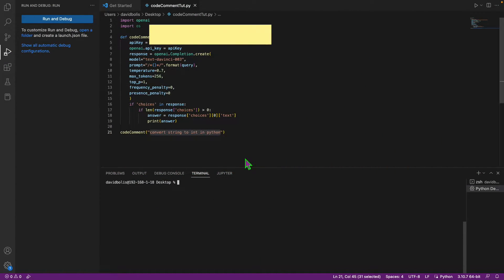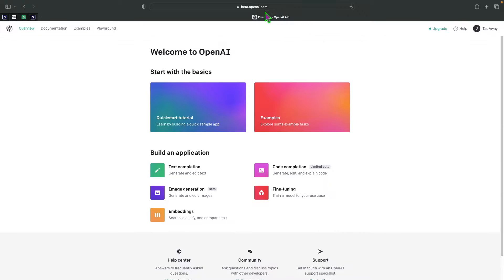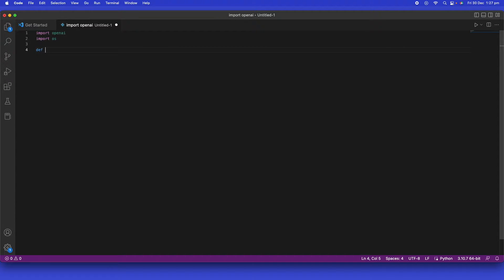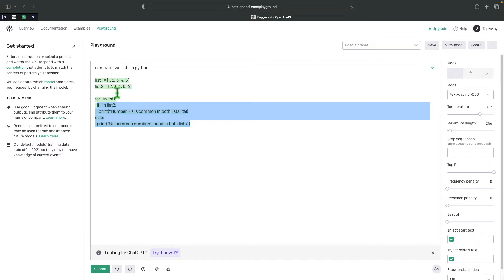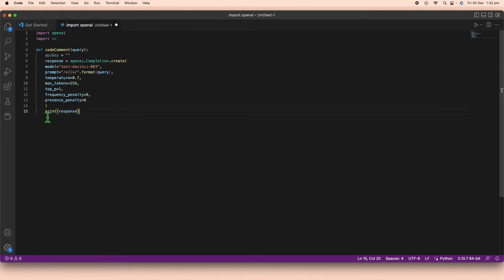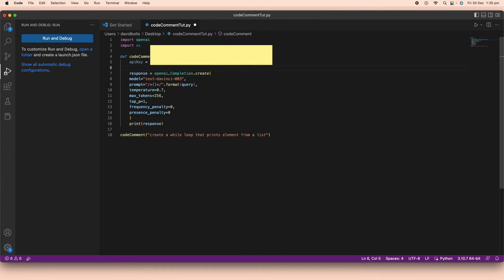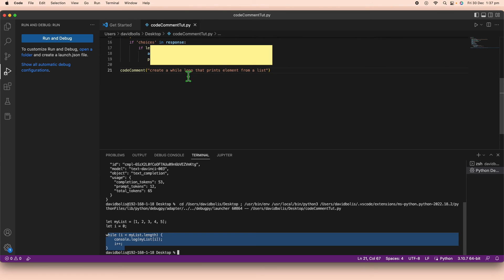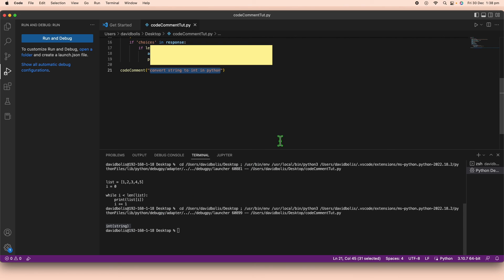How to Create AI Code Generator with OpenAI and Python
In this tutorial I will show you how to create an AI tool that can turn your text and comments into usable code!

This is a very easy tutorial and is suitable for beginners.

We will be using OpenAI for our machine learning models.

Getting customer feedback is always very important in every project. Being able to quickly come up with a design or demo helps you collect all the feedback you need to kick off your project and guarantee customer satisfaction.